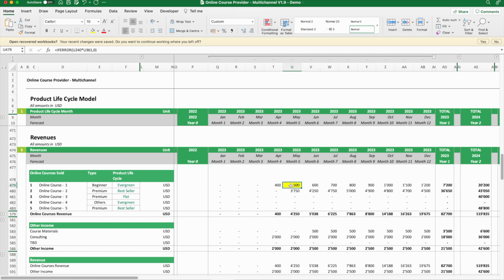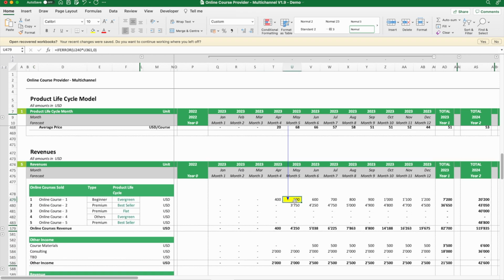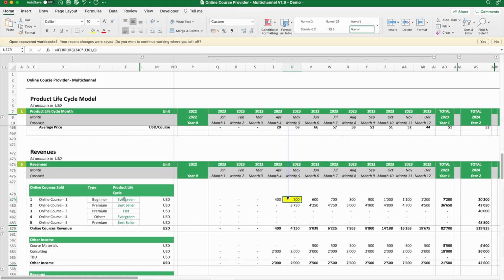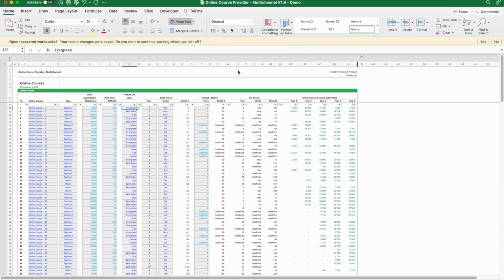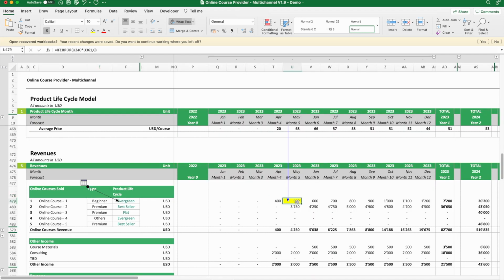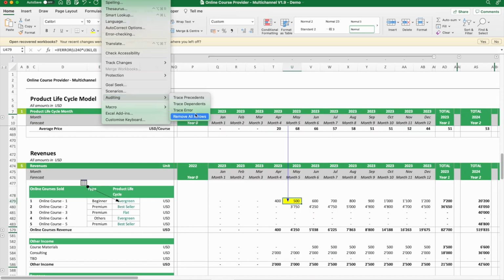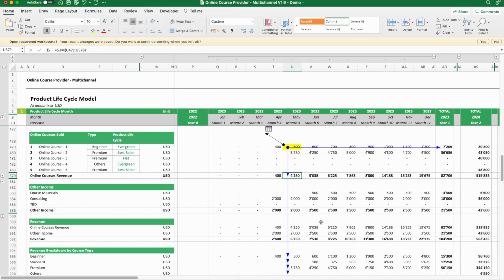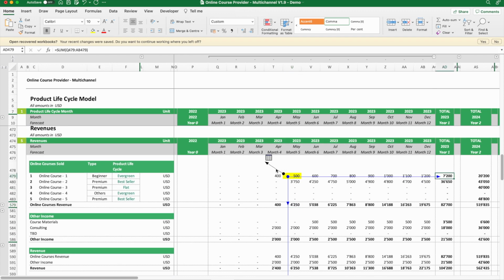How to Audit Formulas in Excel?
Many times financial spreadsheets appear complex and seem difficult to understand. MS Excel comes with a very useful function to better understand how cells are calculates and connected to other cells:

Menu Tools (Mac) or Formulas (Windows), Submenus Auditing / Trace Precedents.

This menu adds blue tracerlines to your cells so that you can exactly see where the links come from and go to. Using this function allows to quickly understand the calculations within complex financial spreadsheet.